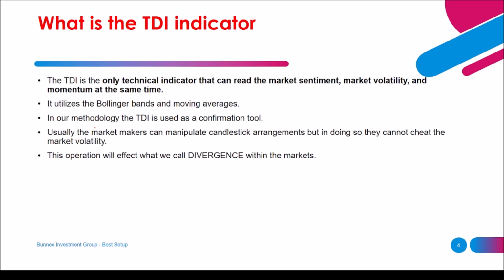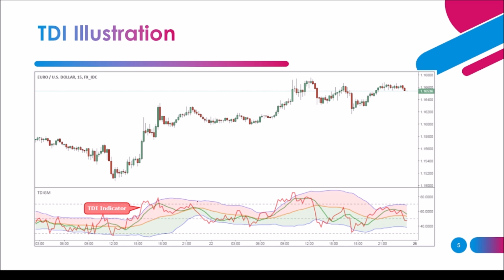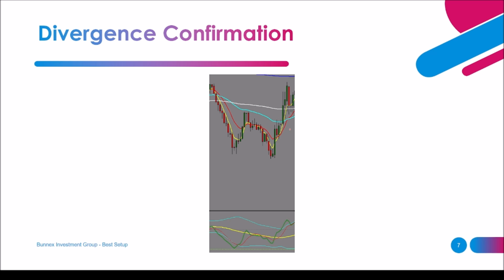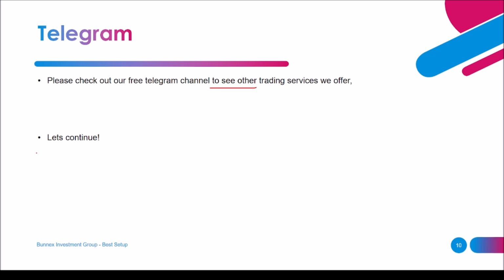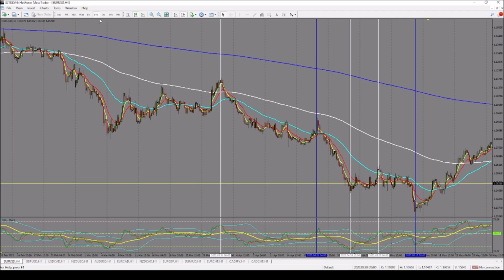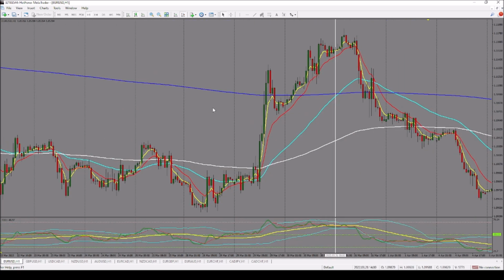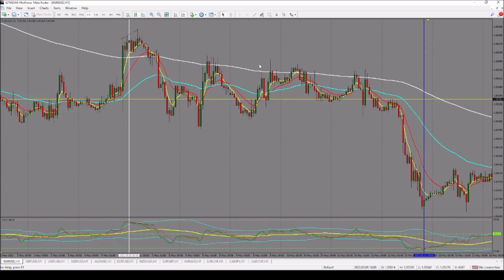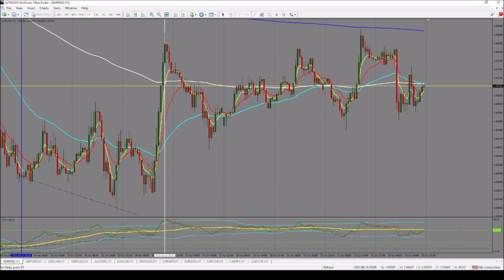THE Right Way Of TRADING WITH THE TDI - TDI FULL TRADING STRATEGY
Traders Dynamic Index or TDI is a very common trading indicator however a lot of traders use it in a wrong way. In this video we cover how to trade with the tdi in 3 parts. What is the TDI, TDI as a trading confirmation tool and the TDI full trading strategy.